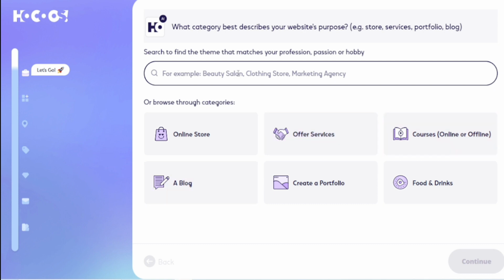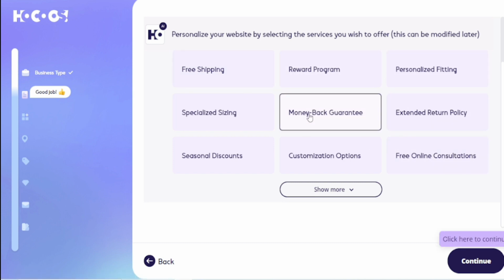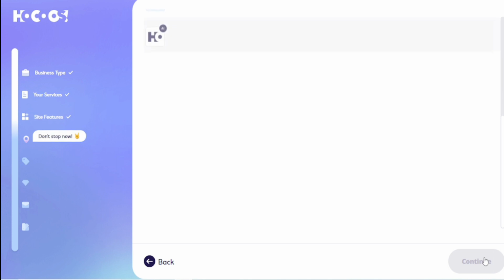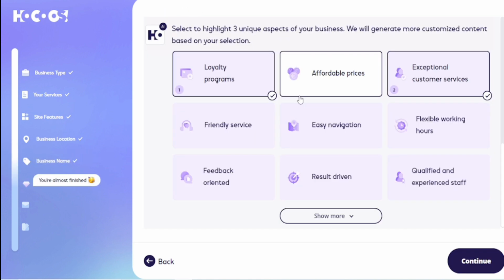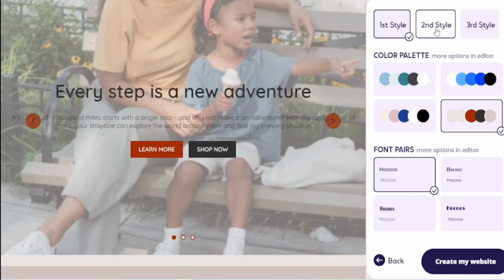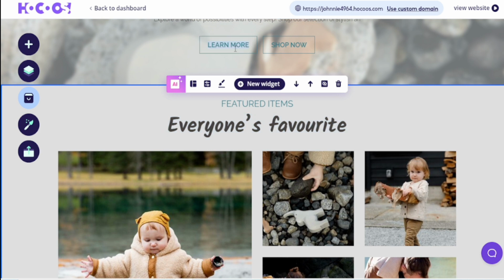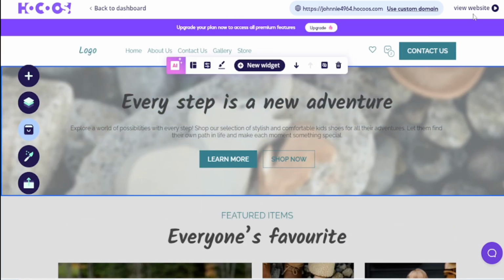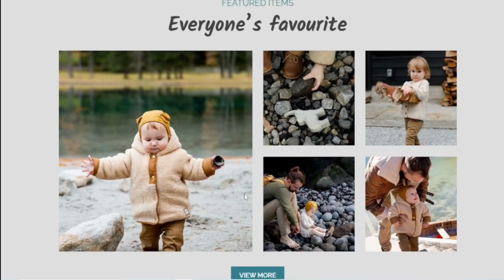Create AI website for free in 2 min - ai website builder - Md Abu kalam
In this video I will teach you, how to Create AI website for free in 2 min - ai website builder - Md Abu kalam

To create a website using you can follow a few simple steps. First, visit the Hocoos website by opening your web browser and navigating Once there, sign up for an account by clicking on the "Sign Up" or "Create Account" button and providing the required information. After creating your account, you'll have access to a variety of website templates.

Choose a template that best suits your needs and preferences. Next, you can start customizing your website by adjusting its appearance and layout. Hocoos typically offers a user-friendly drag-and-drop interface, allowing you to easily add and arrange elements like text, images, videos, and buttons.

You can also personalize the design by selecting colors, fonts, and other visual aspects that align with your branding. Lastly, it's time to add content to your website. Create pages, write compelling text, and upload relevant images or videos to engage your audience effectively. With Hocoos, you can create a professional-looking website without the need for extensive coding knowledge.

Search quires:
ai website builder free
chatgpt ecommerce
best ai websites free
10web ai builder
create ecommerce website using chatgpt
midjourney website design
build an ecommerce website
ai website project
build ecommerce website wordpress